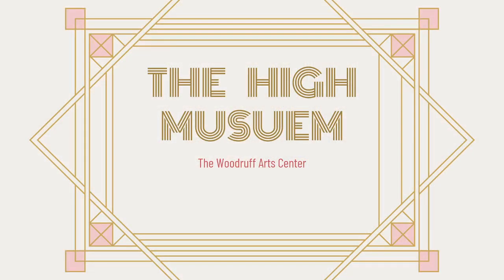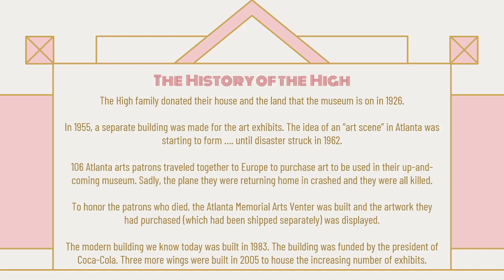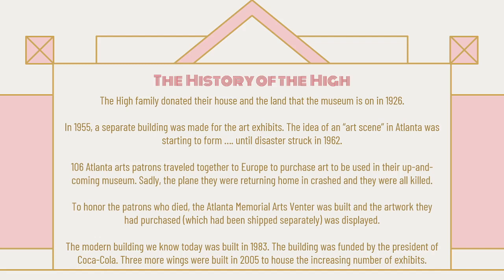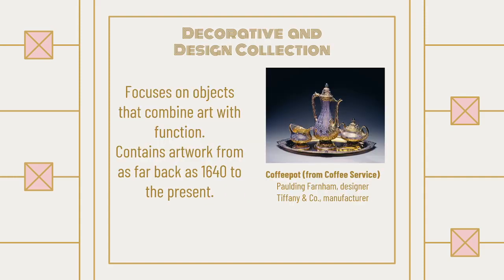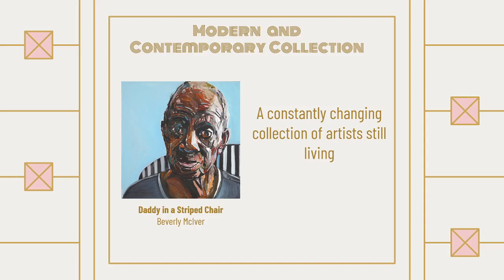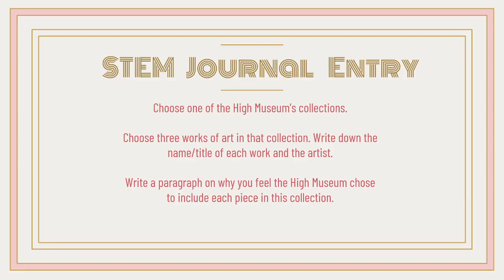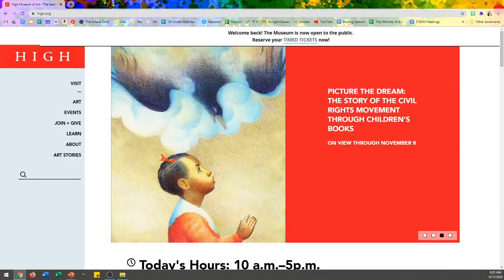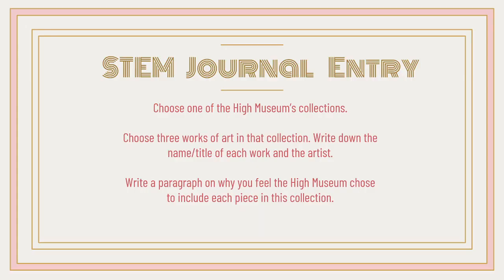Virtual Field Study 8th Grade on Sept. 18th